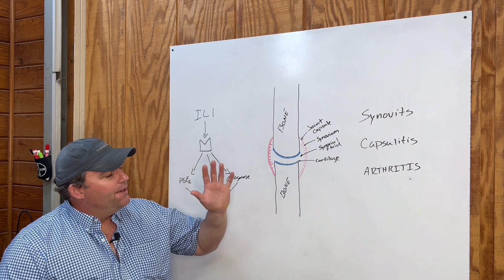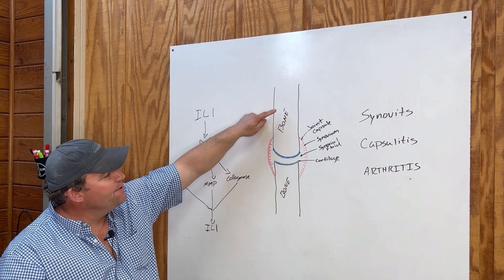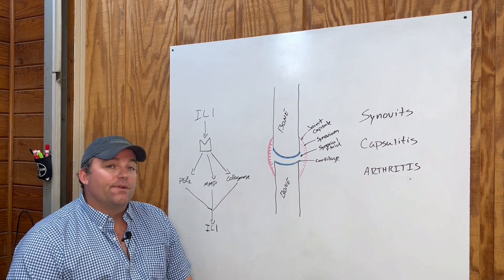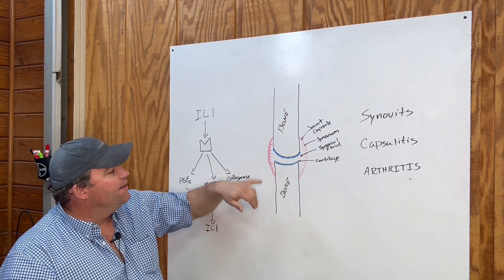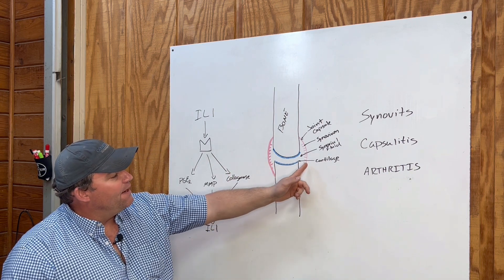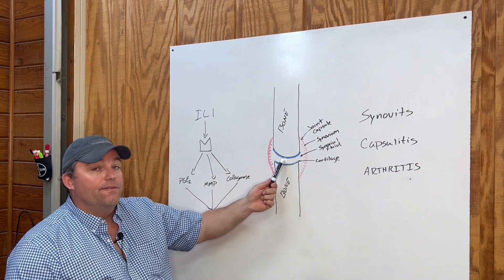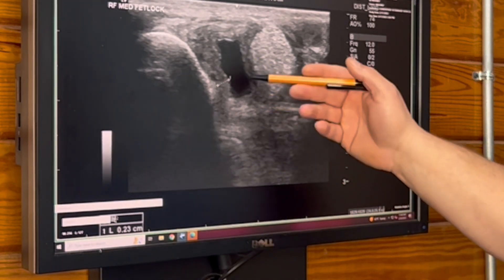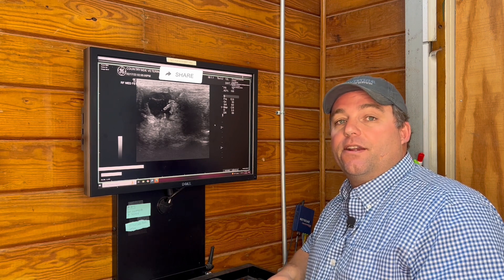Equine Joint Health Discussion - Arthritis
Welcome to our new series on Equine Joint Health! Today's discussion is all about what takes place internally, what's going on inside of that joint that we can't see, causing the inflammation and swelling that we can see. As we go through this series, our goal is to help educate you on a deeper level, how and why joint health can affect performance, as well as different ways and options for treatment.